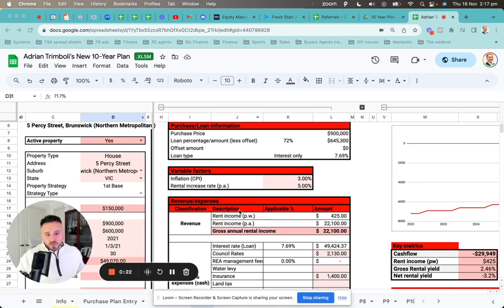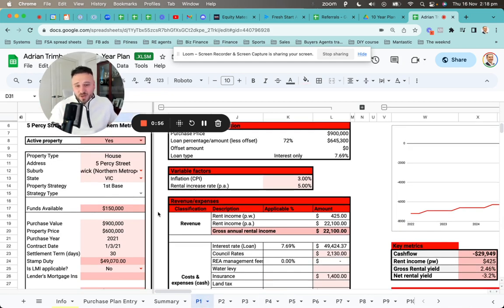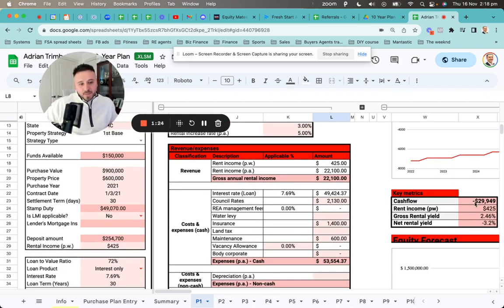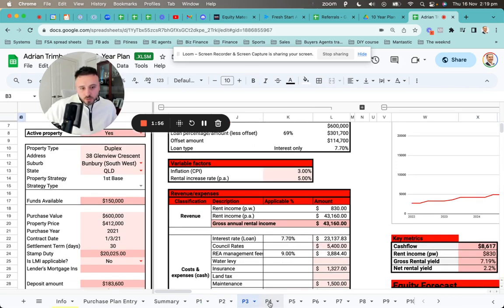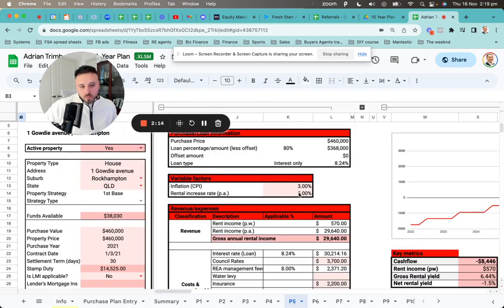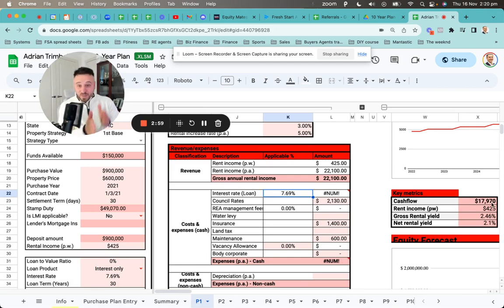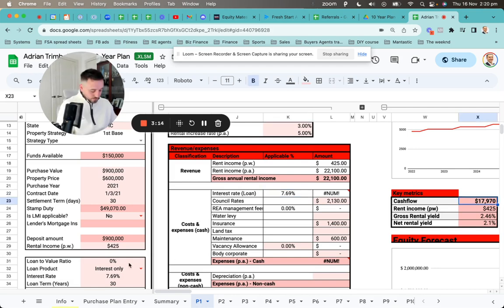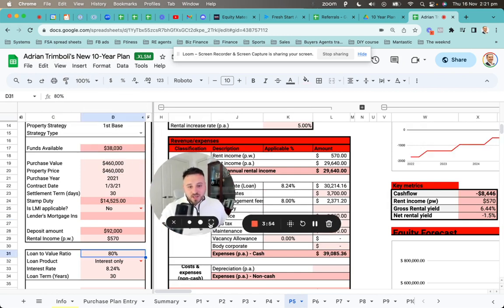I want to show you my exact properties in my portfolio